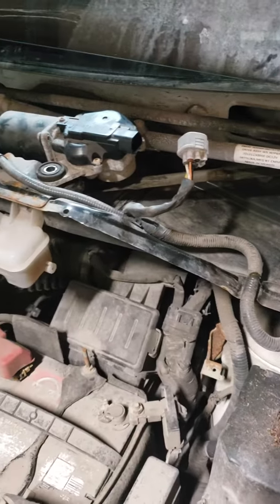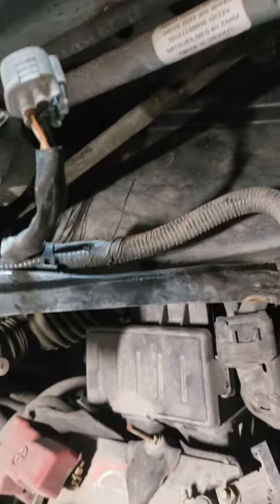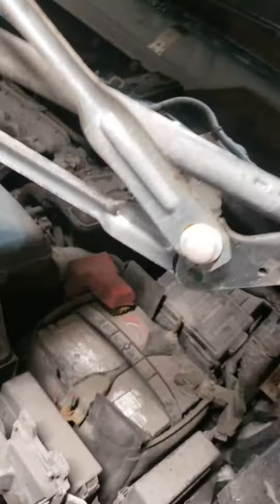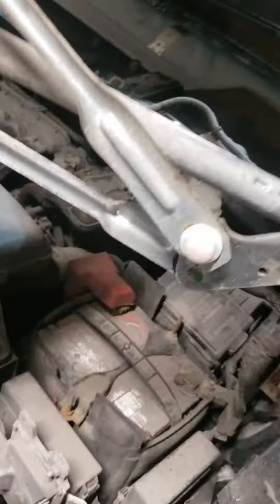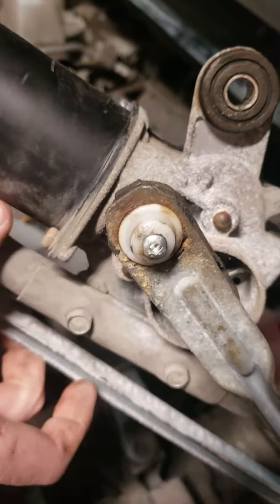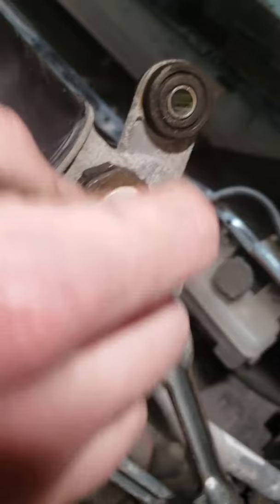Wiper Bushings Replacement / Fix !!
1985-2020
Wiper motor bushing Repair .
explained EASY !!
quick fix 1 screw .
kyle and Matthew repair with a simple screw .
 simple way to repair a wiper motor bushing with one screw!!
Nissan.